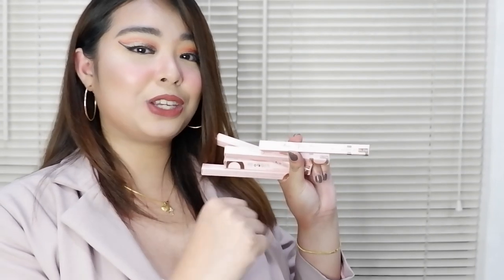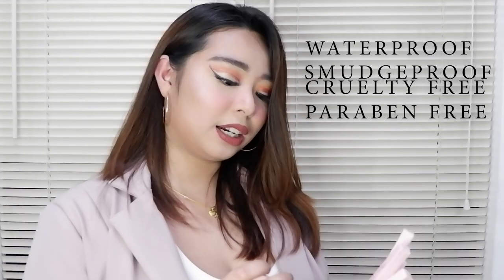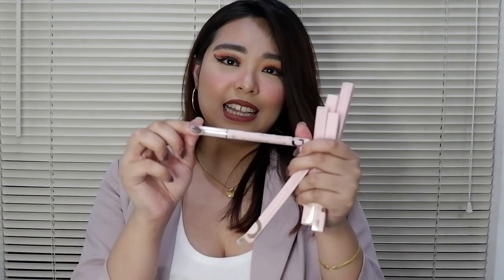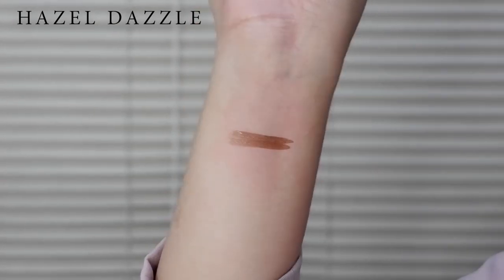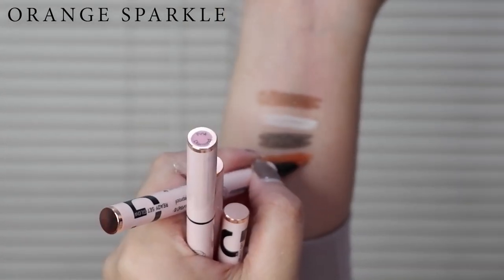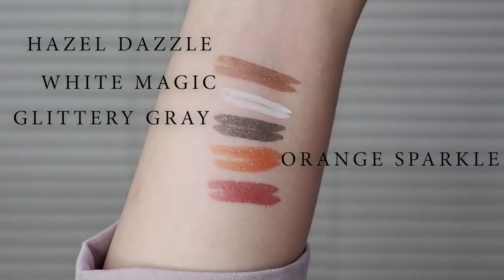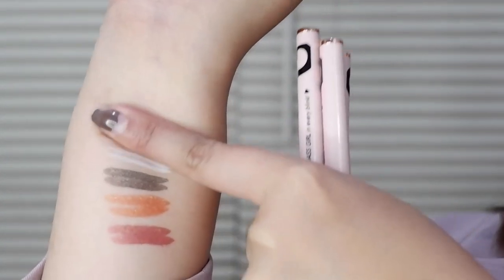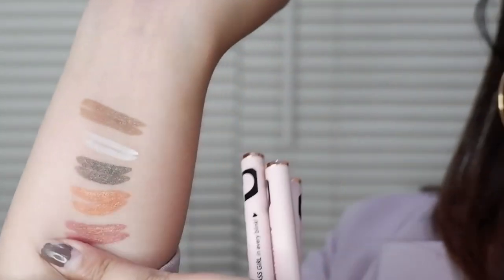SELF LOVE MUNA TAYO! | Paano mahalin ang sarili | Ready Set Glow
hi! i hope you could finish the video. thank you!